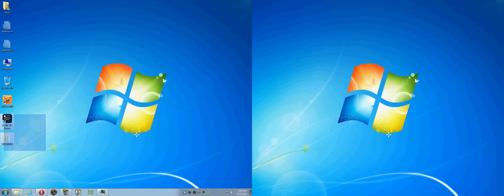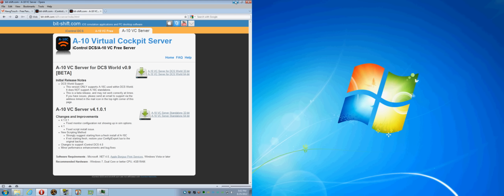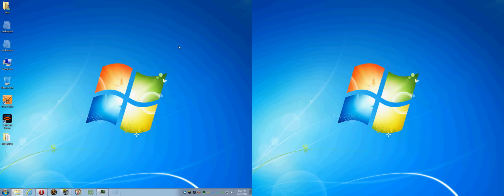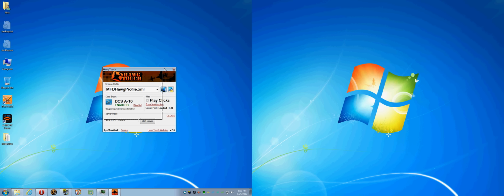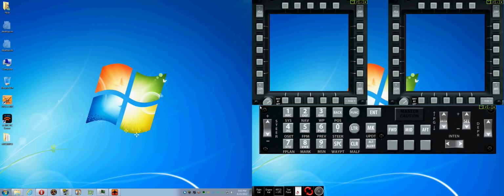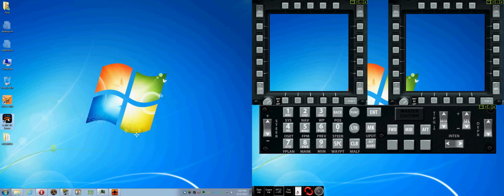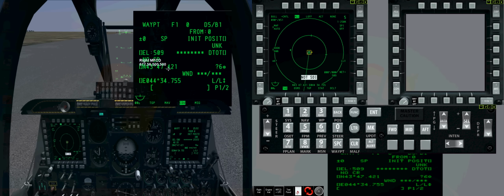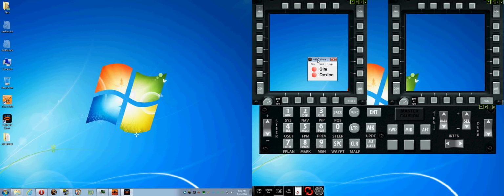HawgtouchHowTO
HawgTouch Install & Setup Guide for DCS A10C v1.1.1.1 StandAlone
Thanks to boarder2 for A10C VC Server Program.
Thanks to ClearDark for HawgTouch
Here is my HawgTouch Profile For Testing Purposes...